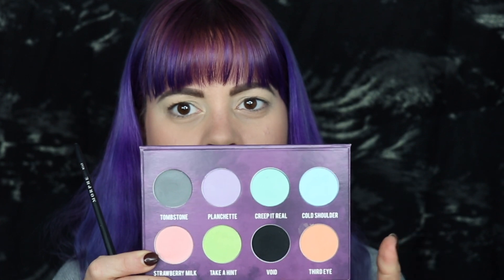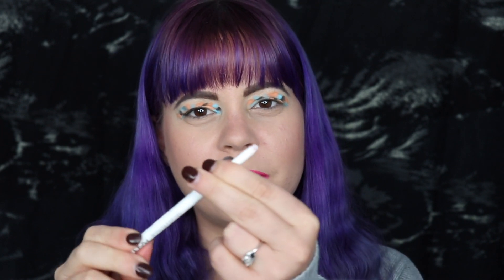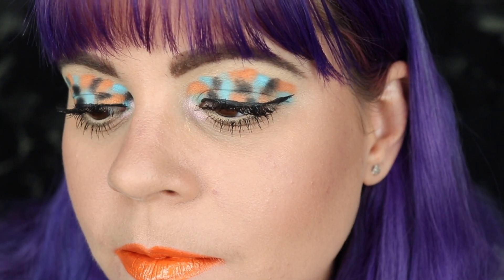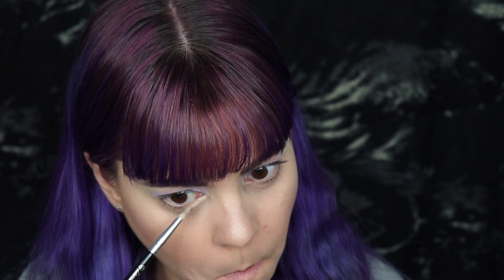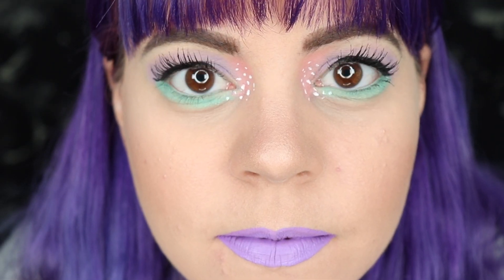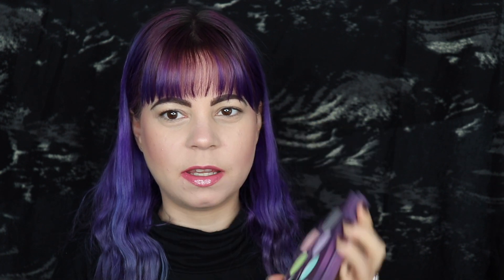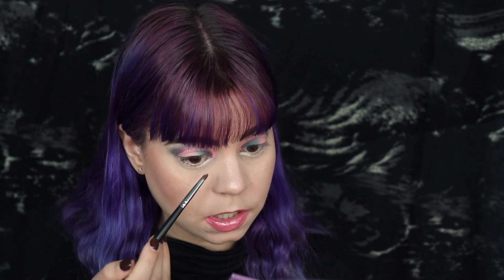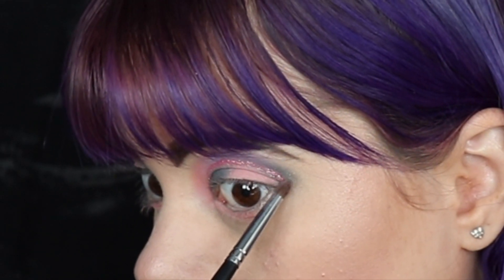3 Looks 1 Palette | Strobe Cosmetic's creepy cute review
Its time for another 3 looks 1 palette, this time using the Strobe Cosmetics Creepy Cute palette. This is also my review of it

What I'm wearing:

Look 1 and 2:

Farsali skin tune blur primer
Maybelline fit me 24 hour superstay foundation
Tarte Shapetape concealer
Cover Fx Powder
Mac bronzer
Kicks blush palette
Wet n wild shimmery blush
Anastasia Beverly Hills brow wiz in dark brown and Mac shape and shape brow pen
DHC cosmetics liquid liner ***
Benefit Badgalbang mascara
Strobe cosmetics Creepy cute palette

Liners and lipstick:
Look 1: Started with Jeffree star lipstick in Diva topped with Jordana cosmic opal lipgloss, then switched to Mac gloss in Banana muffin
Eyeliner is colourpop 'honeydude'

Look 2: On my lips is Jeffree star liquid lipstick in 'blow pony' and in my waterline Stila retractable pencil in turquoise

Look 3:

Cover Fx Powder
Too faced chocolate soleil bronzer
Kicks blush palette
Benefit Badgalbang mascara
Colourpop cosmetics liner in 'honeydude'
Stila glitter and glow in 'beauty junkie'
Colourpop lippie stix in Little things topped with Anastasia lipgloss in 'diamond'

Camera I use: